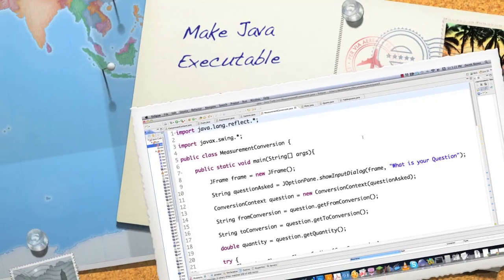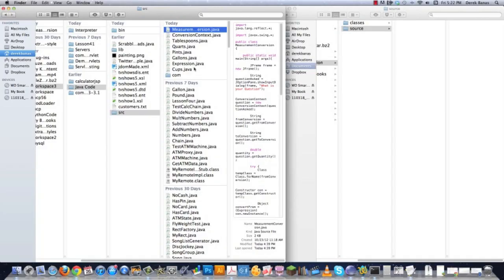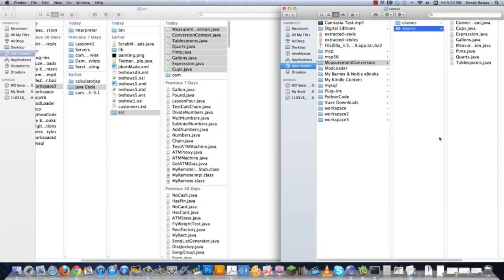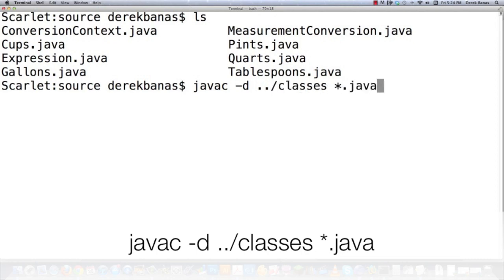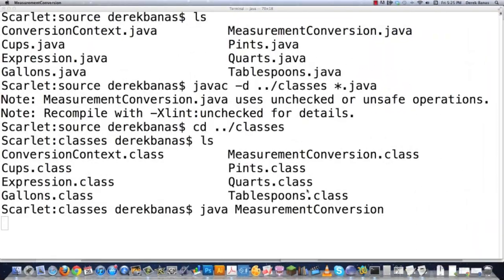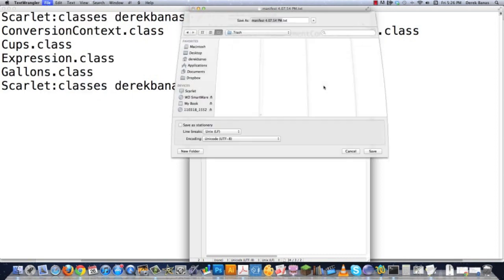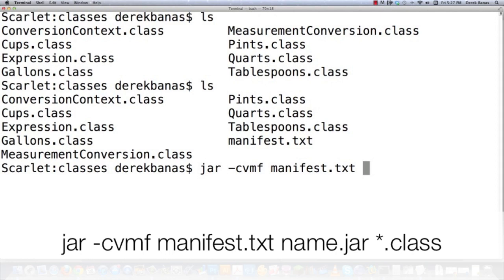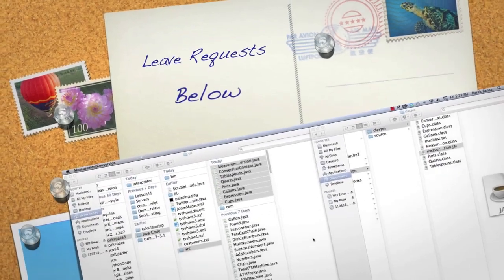Make Java Executable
I've been asked many times to show how to make a java program executable. It is actually very easy to make Java executable on any computer.

The main tool you'll use on a PC is the Command Line or DOS Prompt. To find it click Start and in the box at the bottom type cmd.exe. If you're on a MAC, just search for terminal in the search box.